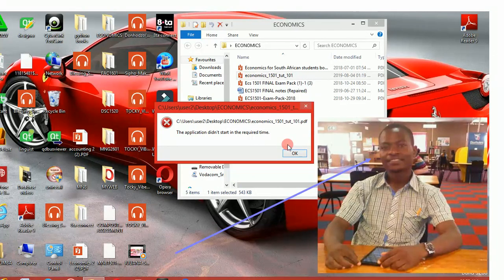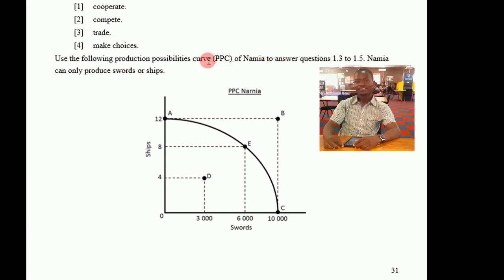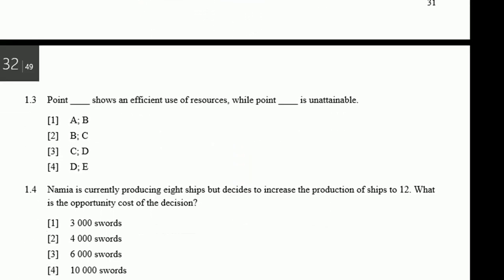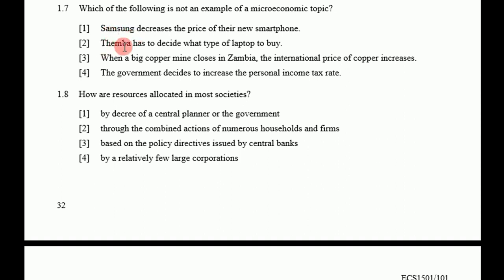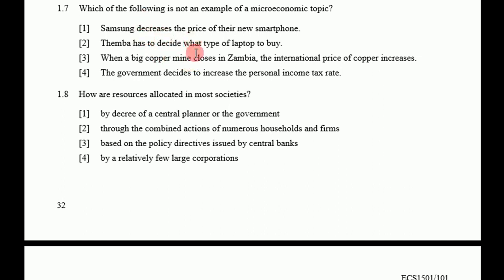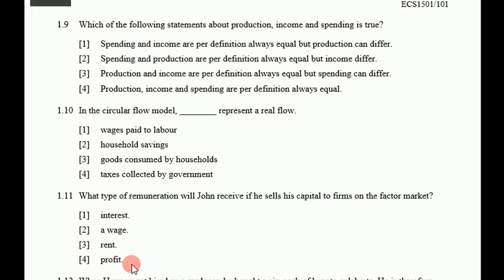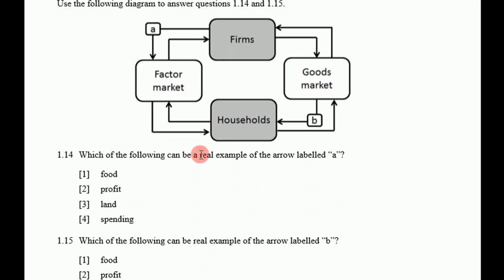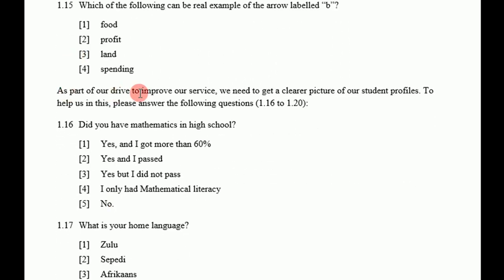Economics1501 Assignment1 solution2019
SaShumba Tutorials: Suggested solution for assignment 1 second semester 2019. Assignments help lecturers to see whether you understand the module, and they help you to learn the work and prepare for exams, it is our system to release solution just after the submission due date. This module is for student studying higher certificate in economic and management sciences
NB We don't offer lessons but we just make use of this YouTube channel to share knowledge